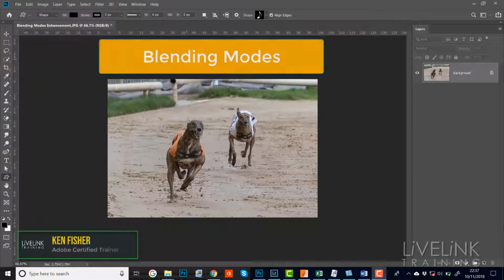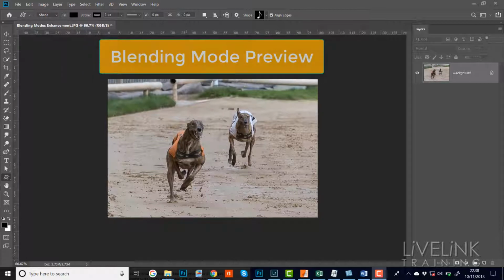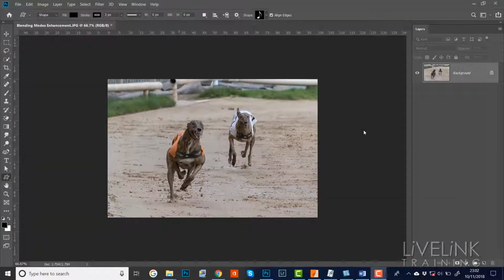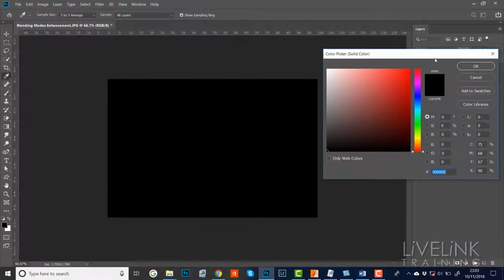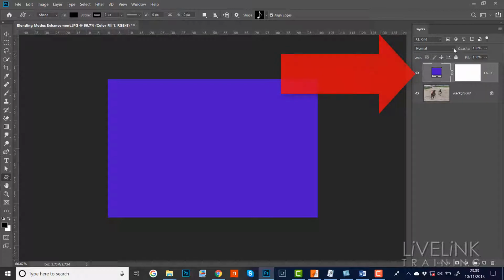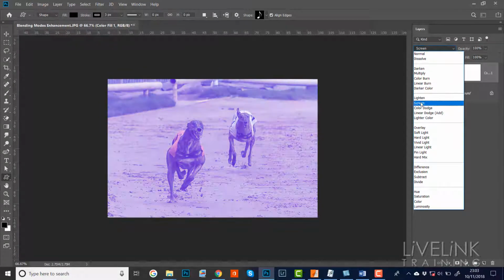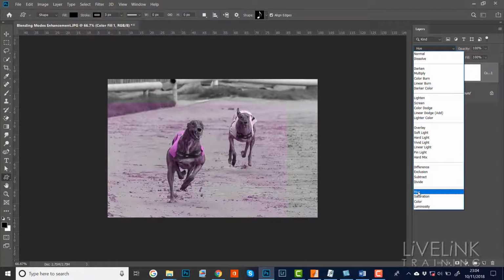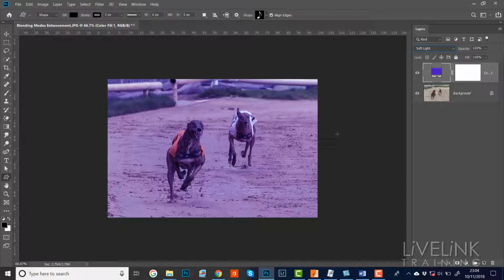Blend Mode Preview: Photoshop 2019